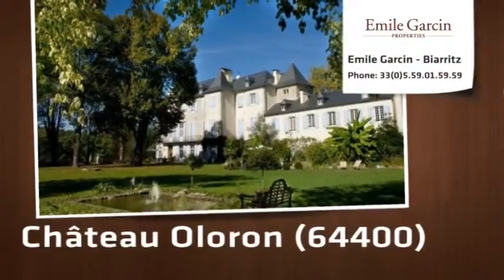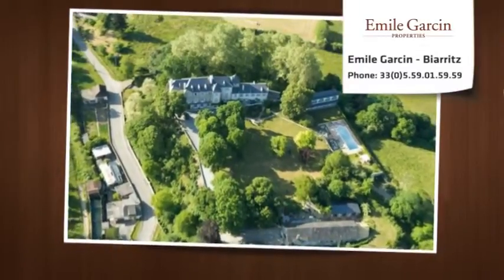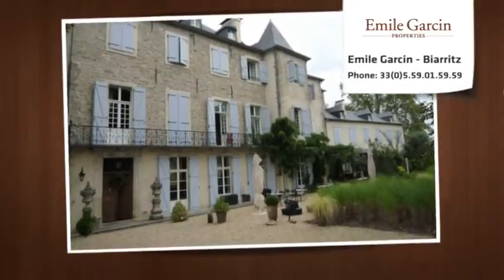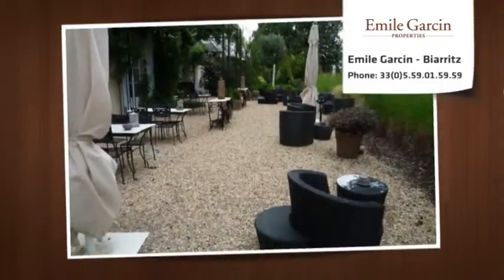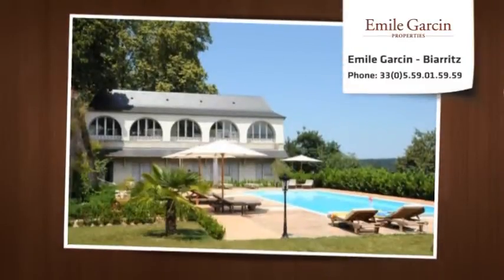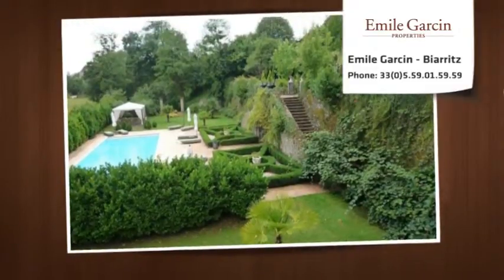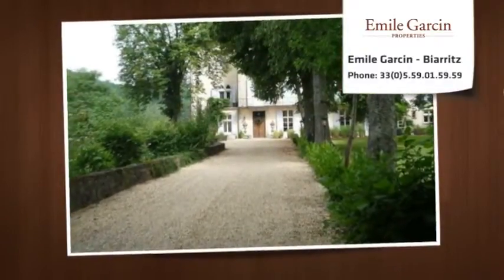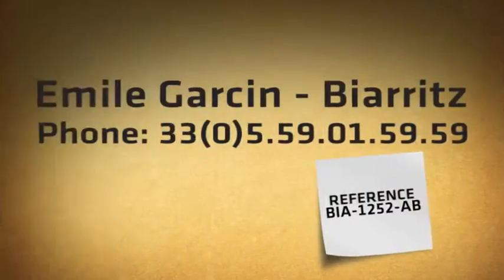Exceptional castle for sale in the Bearn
17 th century château in perfect condition consisting of approximately 1000m² of habitable space. 3 reception rooms,office,2 dining rooms,one of 80m² with beautiful stone fireplace.8 bedrooms and bathrooms. Conference centre with 8 bedrooms and shower rooms,kitchen,sitting rooms and bar area. Independant Gymnasium. Artists studio overlooking pool area (15x6) with pool-house. Magnificent gardens on 5 acres of land and 360° views towards the Pyrenees. Exceptional and unique property in the Béarn.